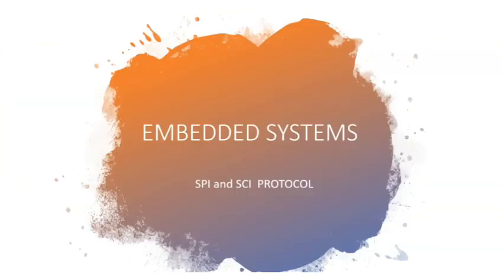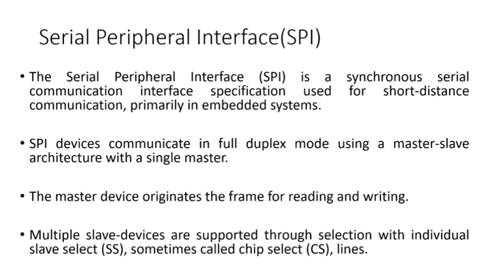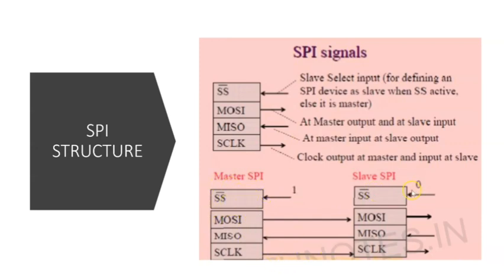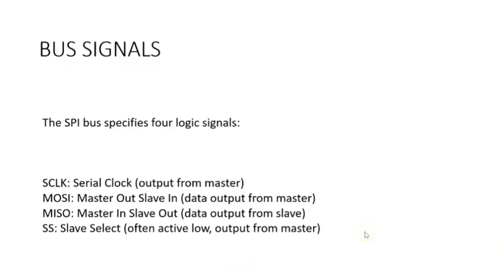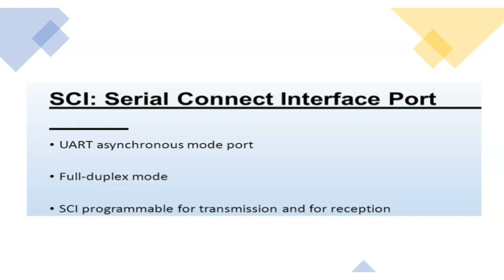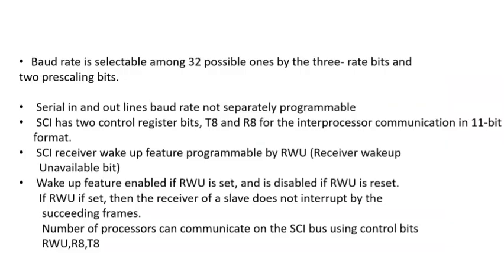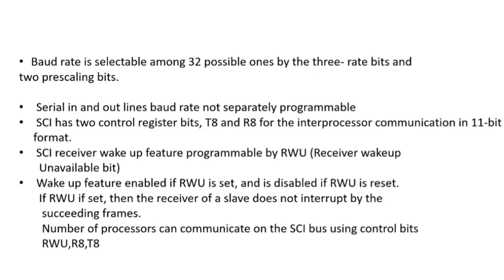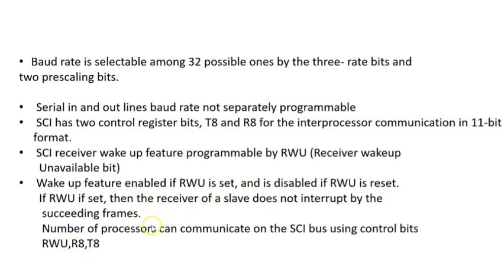SPI Protocol| SCI protocol| Serial Peripheral Interface| Serial Connect Interface| Embedded Systems